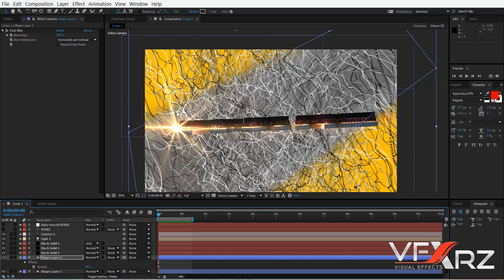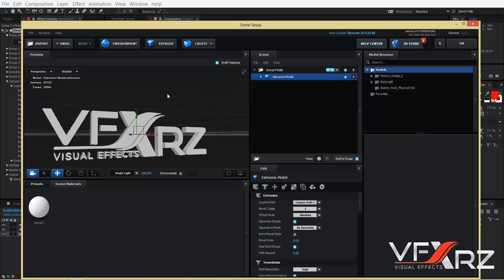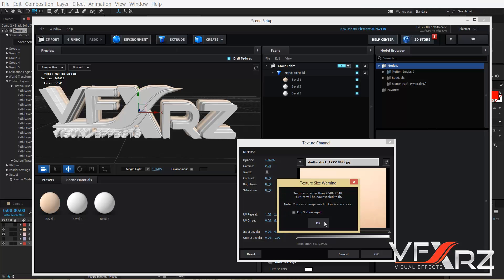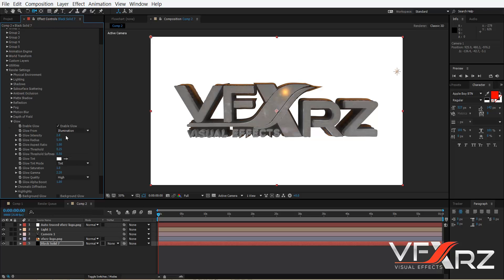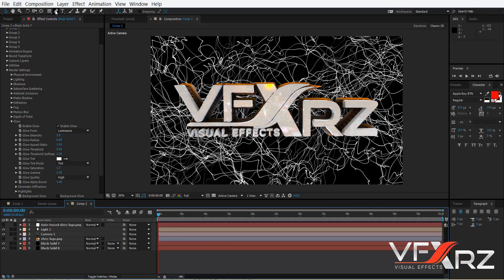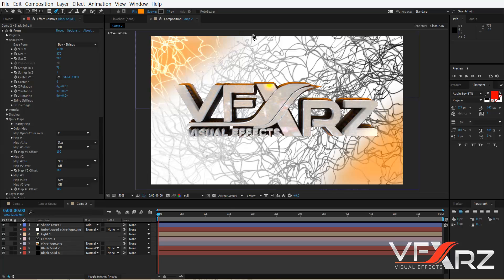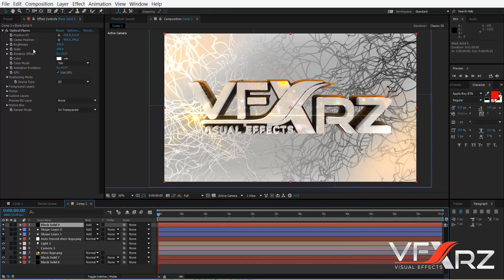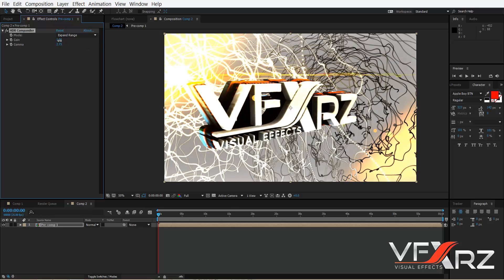Tutorial Create Logo Animation in After Effects | Element 3D , Trapcode Form ,Optical Flairs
Tutorial Create Logo Animation in After Effects
Plugin : VideoCopilot Element 3d
Element 3d Features :
REAL 3D OBJECTS!
Import 3D Objects & Textures
OBJ & C4D Formats
Animation OBJ Sequences
Textures: PNG, JPG, HDR, EXR
NEW: Automatic Texture Importing
OBJ with MTL
C4D Files

OPENGL SHADOWS: (FASTER)
• Supports Spot Lights & Parralel Lights
• Soft Shadows for Spot Lights
• Up to 8K Map Resolution & Sample Quality
• Shadow range based on map size
IMPROVED SSAO: (FASTER)
• New SSAO includes quality presets
• Tighter contact & SSAO Color Tint
RAY TRACE SHADOWS & AO (SLOWER)
• Supports All Light types
• Accurate Soft Shadows
• Renders slower & Requires more memory
• Ray Trace features require OpenCL GPU
RAY TRACED AO: (SLOWER)
• Accurate contact edges
• Slower that SSAO
CAST SHADOWS IN YOUR SCENE!
• Cast shadows using special Matte Shadow Material
• Supports Shadows and Ambient Occlusion Shading
• Options for shadow color tint and opacity
REDESIGNED INTERFACE
PRODUCTIVITY STARTS HERE
FEATURES:
• New Group Folders
• Combine 3D Models in groups
• Transform objects inside
• High Quality preview with reflection
• New Texture Levels control
NEW PARAMETRIC OBJECTS
• Create Primitives objects
• Edit segments and size
• Use as Particle Replicator shape
BEVEL & EXTRUDE
CREATE INCREDIBLE 3D TEXT
FEATURES
• Extrude Text & Mask Shapes
• Built-in Bevel Presets
• Animate Individual characters
• Multiple Bevels per Object
TRANSFER MODES &
WIREFRAME MATERIALS
WIREFRAME
• Control wireframe settings per material
• Great for UI design or HUD graphics
MATERIAL TRANSFER MODE
• Set materials to ADD or SCREEN
• Composite Smoke and fire with ease
• Objects blend in 3D Space